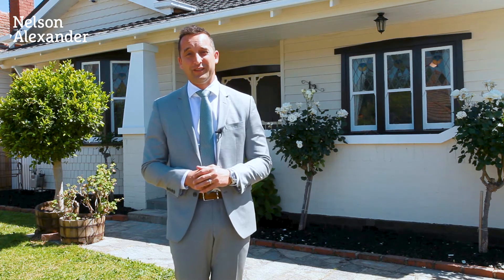12 King William Street, Reservoir For Sale by Joe Horton of Nelson Alexander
or call Joe Horton on 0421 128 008

Surrounded by other quality homes in one of Reservoir's most desirable streets, this captivating Californian presents a ready-to-enjoy Oakhill Estate lifestyle with its versatile design, quality enhancements and immediate access to a range of attractions. Beyond the gorgeous facade, discover an inviting interior comprising three bedrooms (two large with BIRs) and two stylish bathrooms, elegant formal lounge, separate dining area and light-filled rear living room. Add to this an impressive stone-bench kitchen with tiled splashbacks, Smeg cooker and Samsung dishwasher. Other highlights include split-system heating and cooling, lead-light windows, high ornate ceilings and polished timber floors, plus bluestone-paved undercover entertaining area, large studio (air conditioned), handy storage shed and north-facing backyard with ROW access. Walking distance to Oakhill Avenue buses, Plenty Road trams and Regent Station, local cafes and parks, Preston Primary School, as well as easy access to High Street shopping precinct and Preston Market.